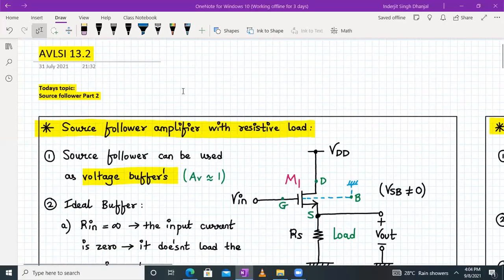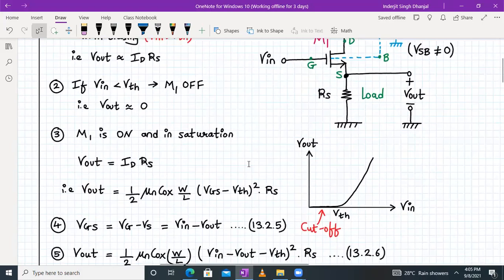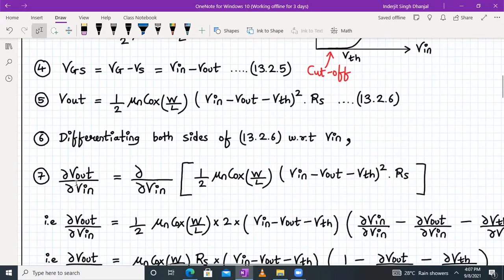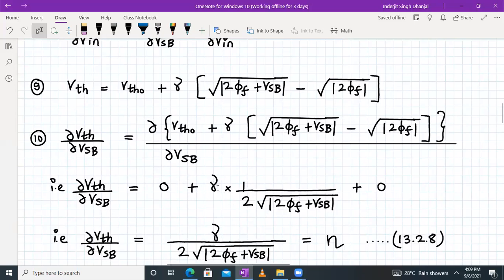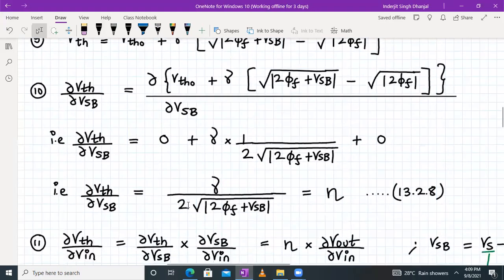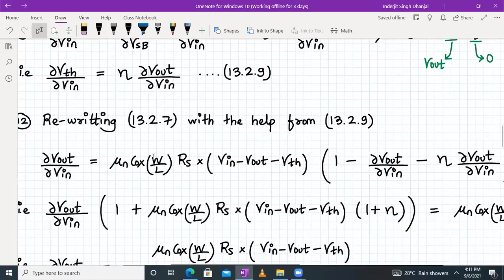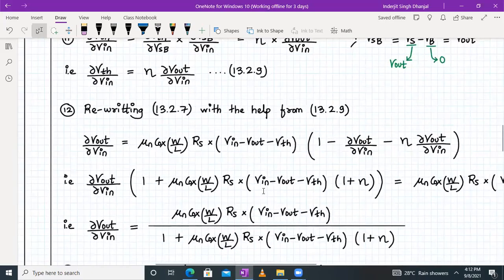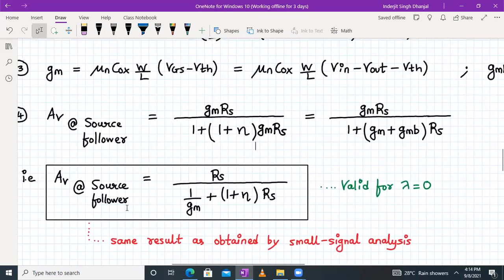Analog VLSI Design Lecture 13 Part 3 | Large signal analysis of source follower with body effect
AVLSI lecture 13 part 3 covers the following topics:
1. Estimation of voltage gain for source follower (with lambda = 0 and body effect) using Large signal analysis